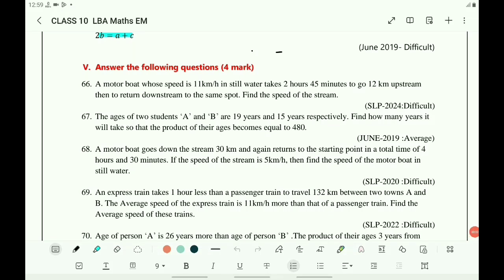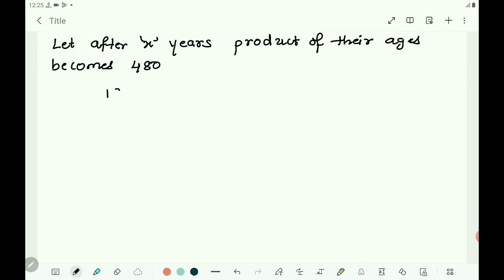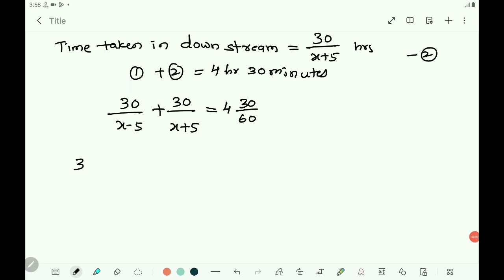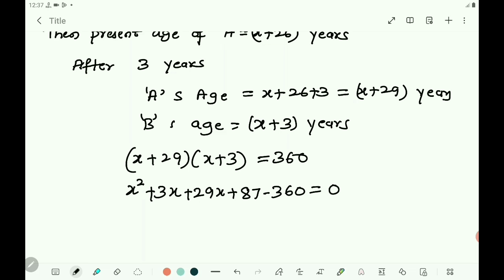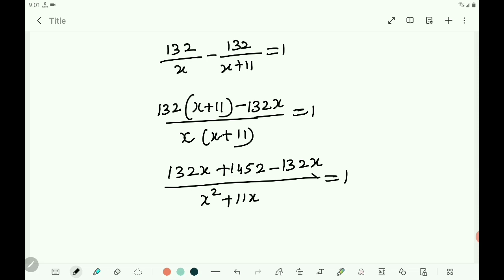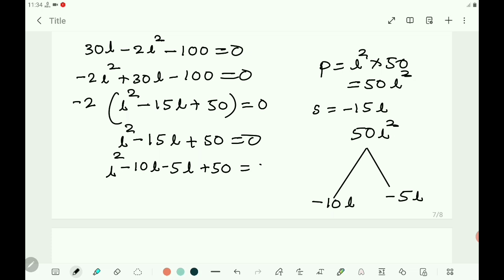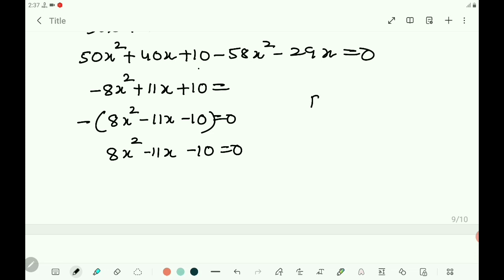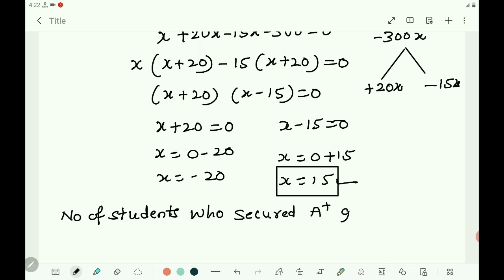Quadratic equation LBA 3/4 marks question no 66 to 73 solved